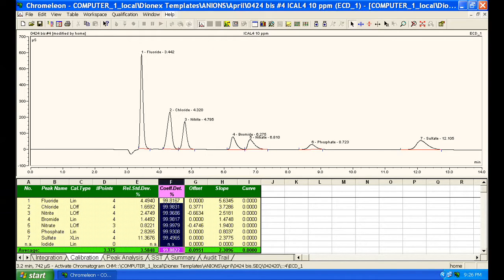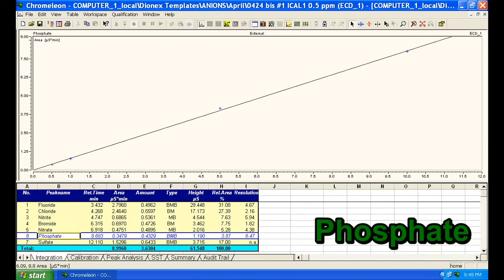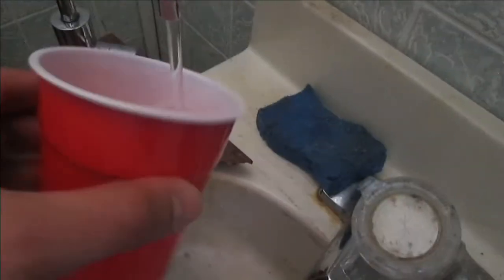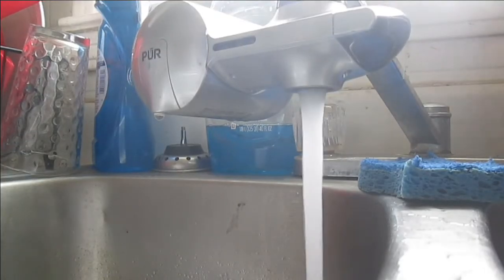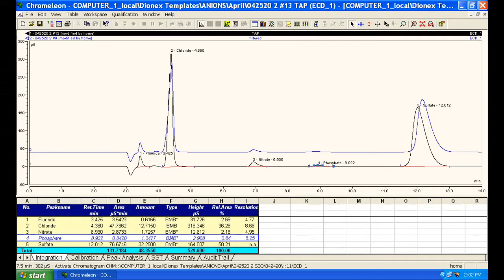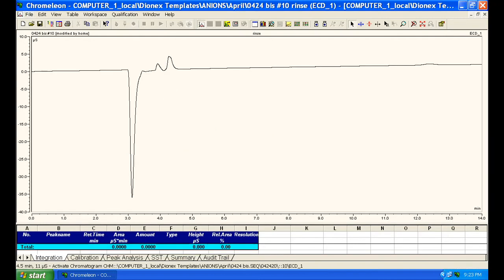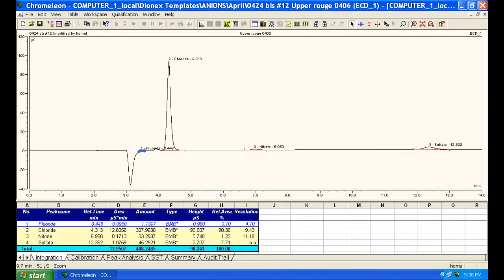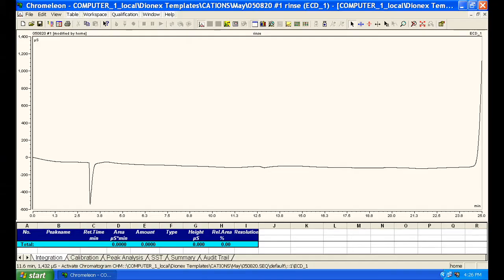ion chromatography part 3 river and drinking water analysis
some common items and environmental sources of anions are analyzed until delivery comes through for more analytical adventures !
Chlorides and sulfates are the most common anions found in nature, understanding general trend and concentration is a key factor for pollution control like acid rain and de-oxygenation.